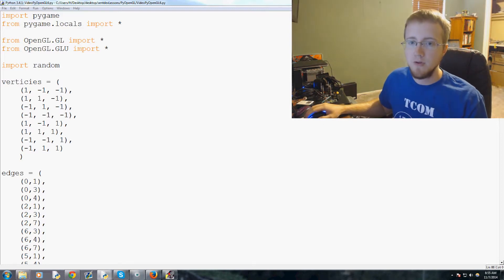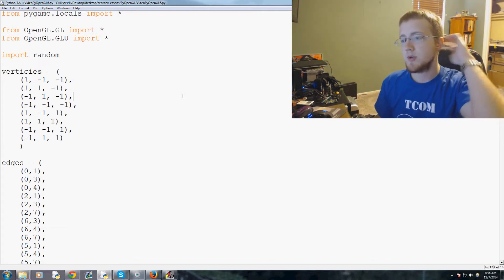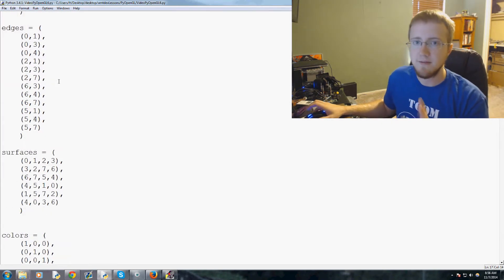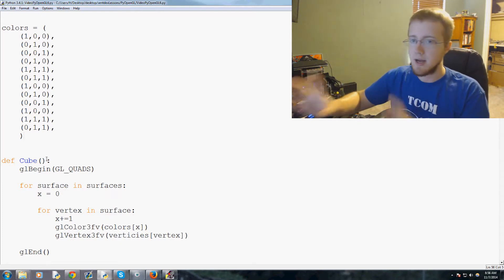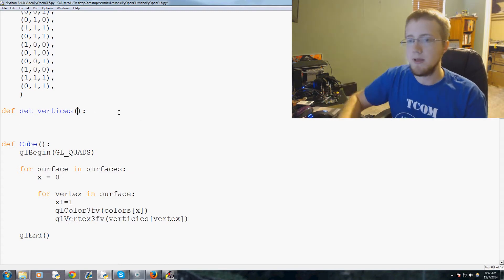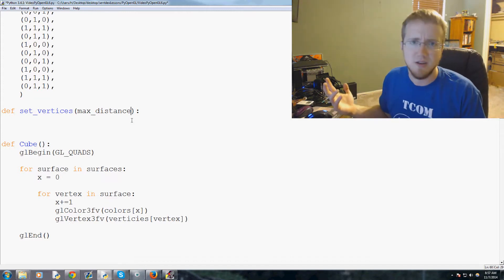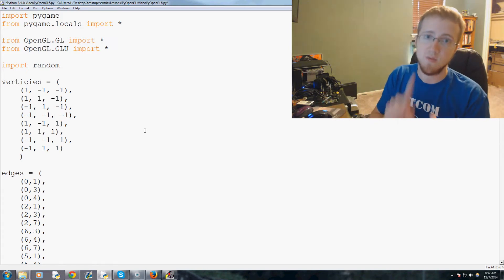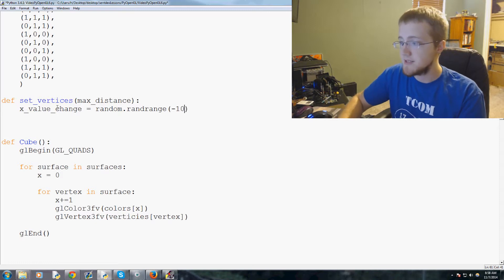Many Cubes! - OpenGL with PyOpenGL Python and PyGame - 6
In this OpenGL programming tutorial with Python and PyOpenGL we cover how to add many cubes into our 3D environment to add to the challenge of our game.